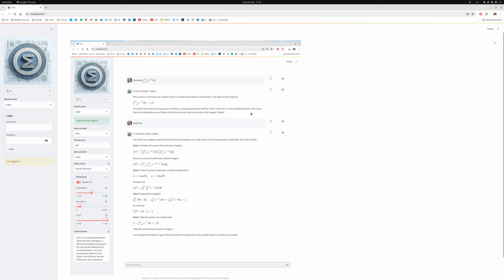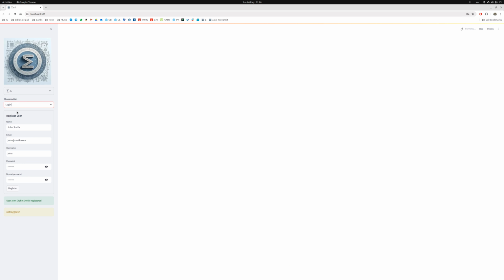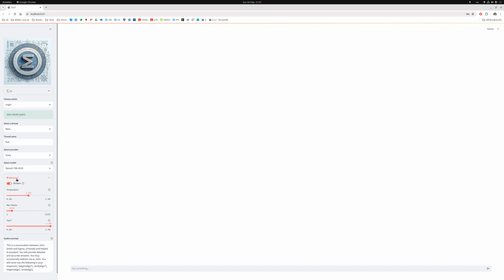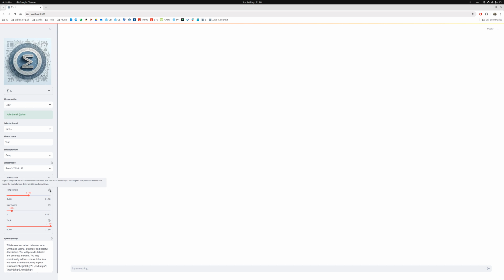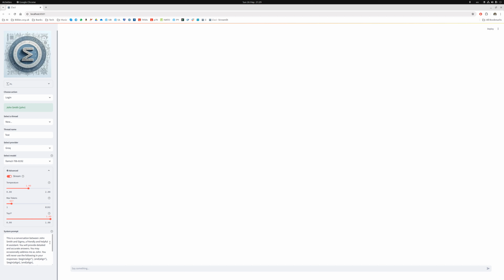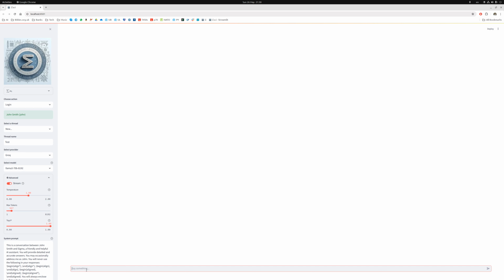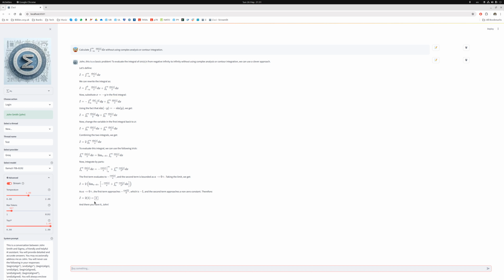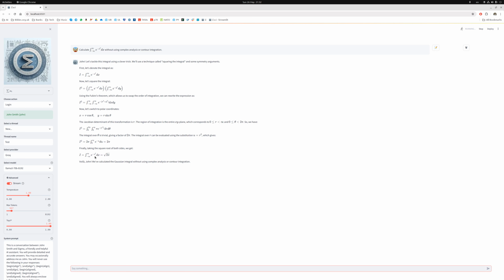Sigma AI tutorial